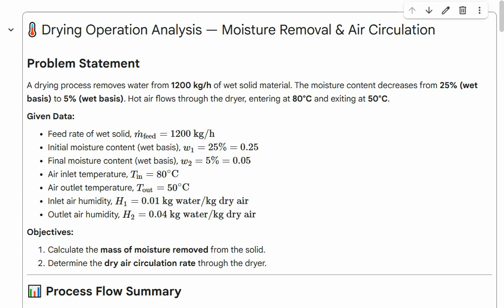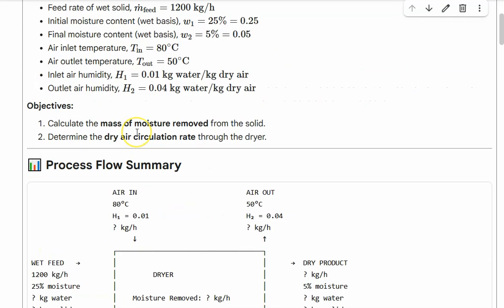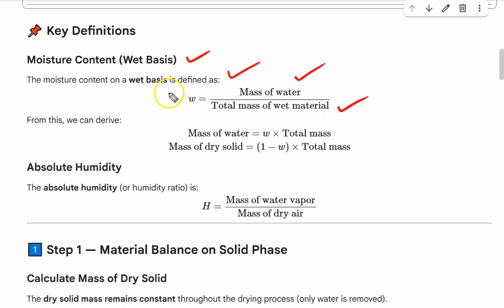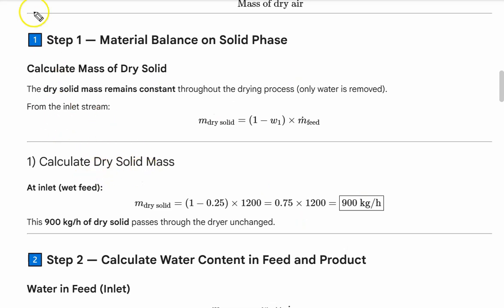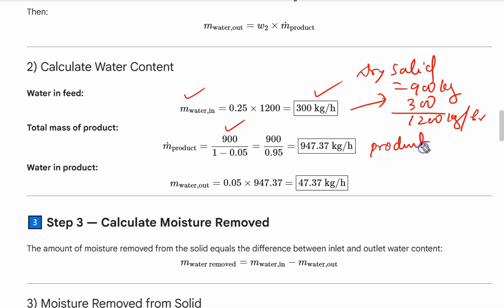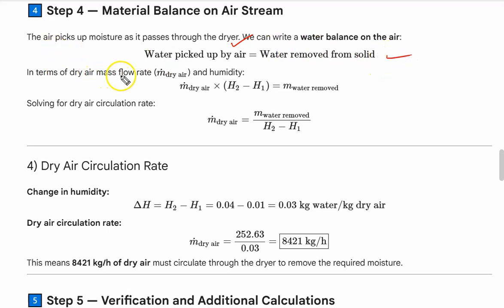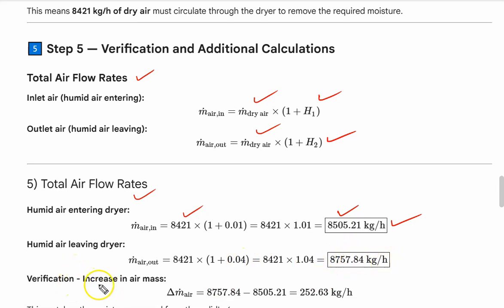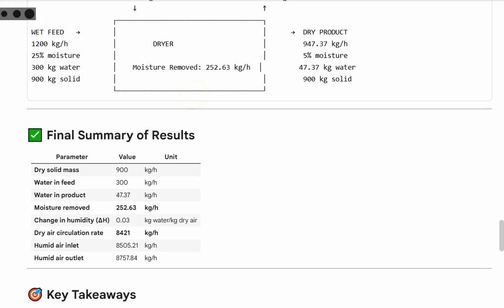Drying Operation Explained 🔥 Moisture Removal & Air Circulation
Learn how to analyze a drying operation step-by-step! 🌡️
We’ll calculate moisture removed, dry air circulation rate, and perform a complete material balance for a real drying process in chemical engineering.
Perfect for GATE Chemical Engineering, university students, and process industry learners.

👩‍🔬 Topics Covered:
• Moisture content (wet basis vs dry basis)
• Material balance on solid and air phase
• Humidity ratio (H₁, H₂) and air circulation